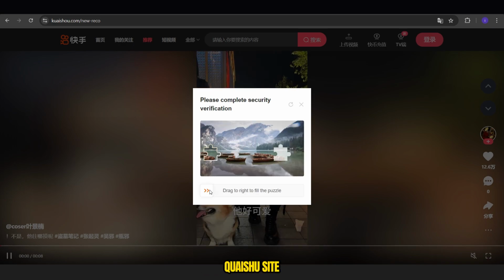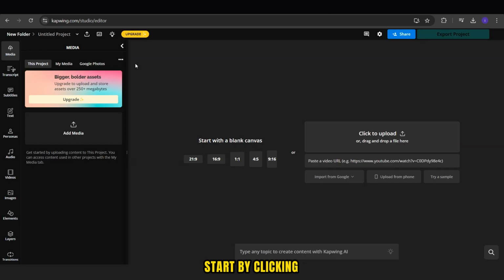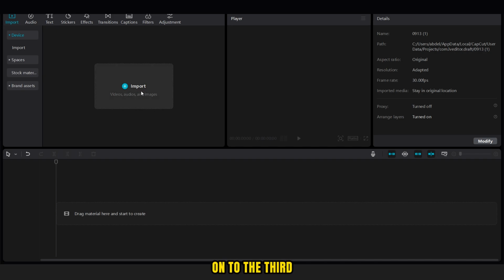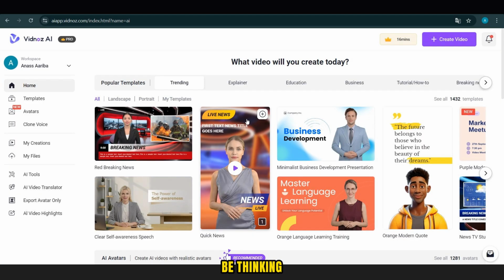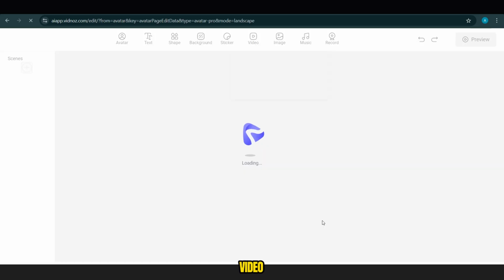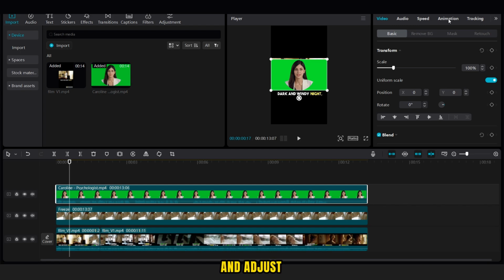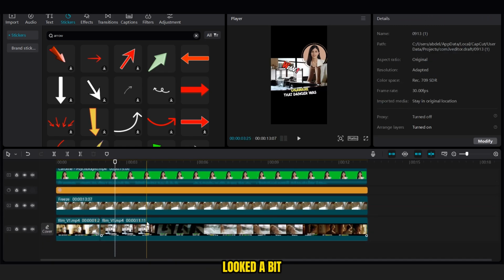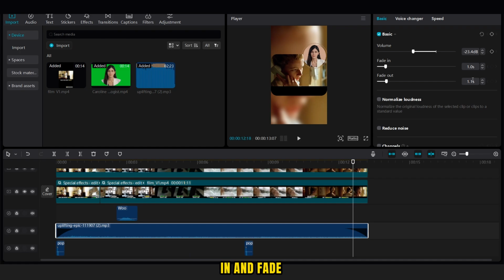COPY Videos from Chinese app dub it and Reupload it on YouTube Shorts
This is just a simple paragraph to confirm that the content fully complies with YouTube’s Community Guidelines. The channel’s purpose is purely educational, it teaches viewers how to create videos using AI tools and software in a responsible and creative way. All tutorials are made to help users understand video creation and automation techniques while fully respecting YouTube’s policies and rules.

CHAPTERS:
00:00 - Intro
00:08 - Explaining the niche
00:36 - Request to subscribe
00:49 - Searching for a video on kuaishou
01:44 - Donwload The Video
02:14 - Dub The video To English
03:55 - Isolate the music and the Vocale
04:49 - Vidnoz-AI Creating ai Avatar
07:16 - Editing , Add Sound Effects & Stickers
09:46 - Download a Music BG
10:08 - Final Result